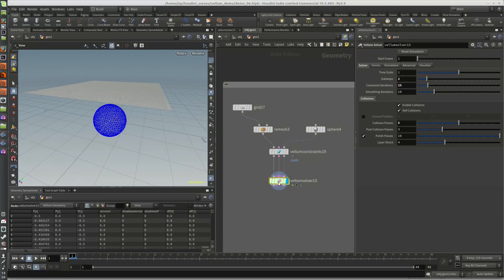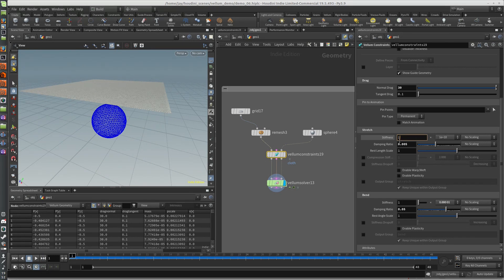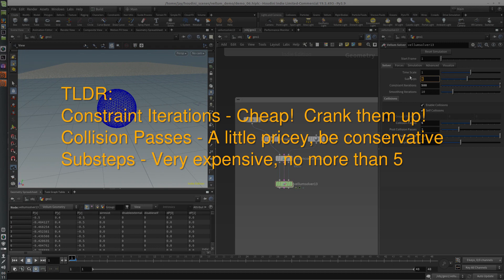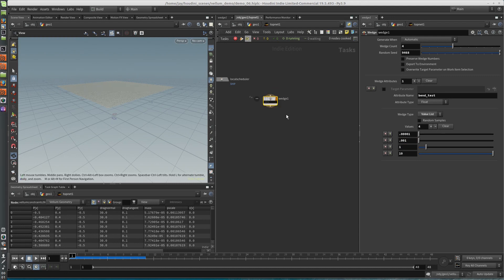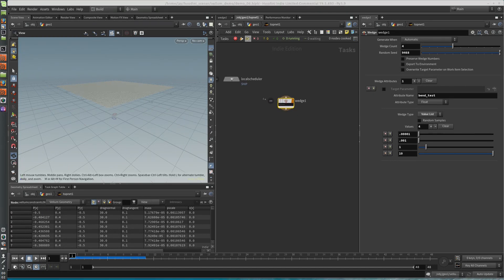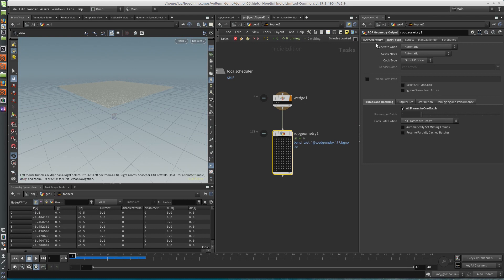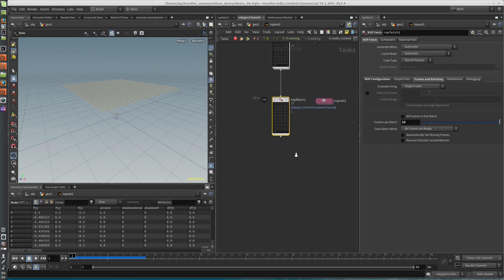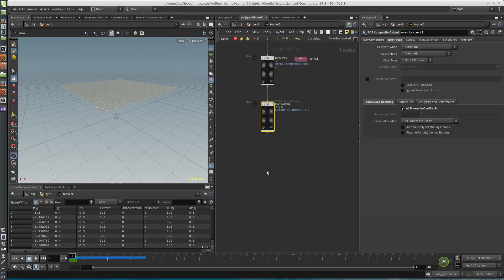Houdini Vellum 05: Solver settings and wedging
This is a long one!  I tried to cut out most of the parts where I'm rambling on about stuff but there is just a lot to go over, particularly setting up the PDG wedging.

Here's a link to John Lynch's video that I mention, it's 3 hours of golden info.

Here's a link to the FX PDG tutorial.

00:00  Solver iterations
04:05  A couple unique cloth settings
06:30  Setting up wedging